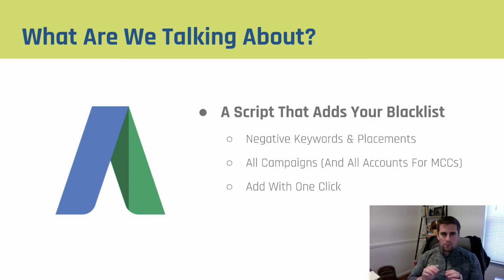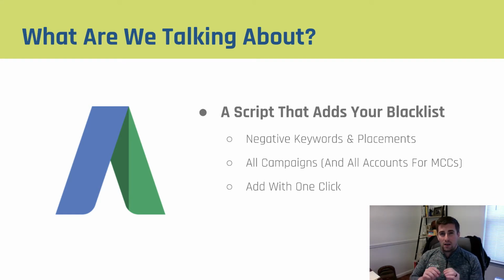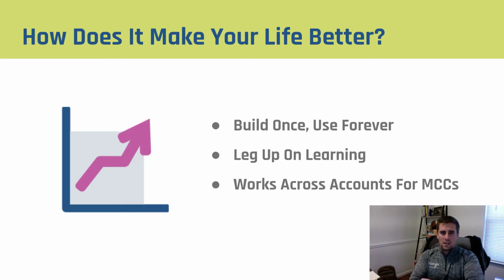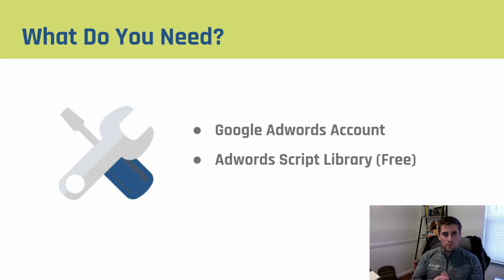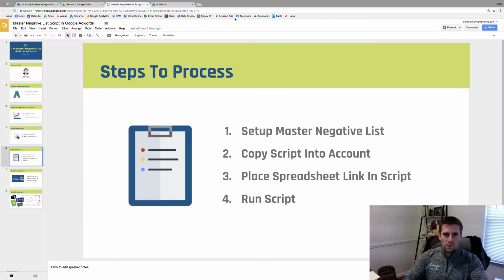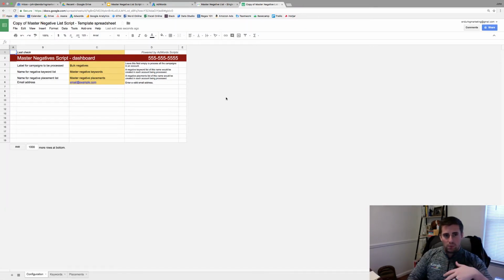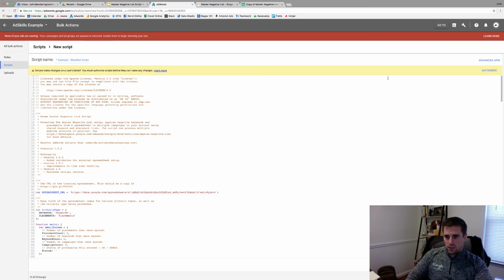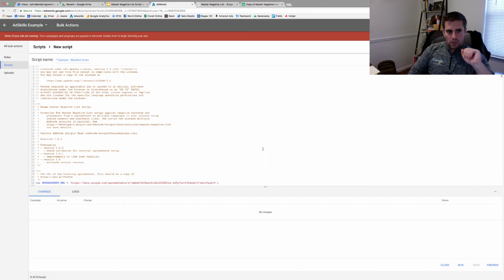AdSkills | Master Negative List Adwords Script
Negative keywords and placement blacklists are THE keys to doing profitable advertising on Google...but manually adding them to every campaign across all of your accounts can be a total nightmare.

That's where the Master Negative List Adwords Script comes into play.

In this video, AdSkills teacher John Belcher walks you through the process of implementing this one-click-to-blacklist-them-all script.